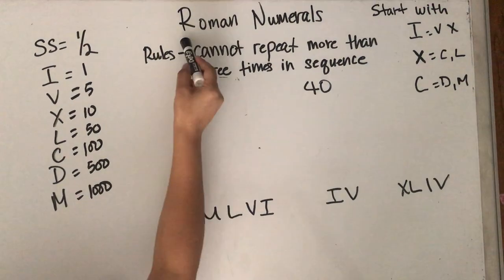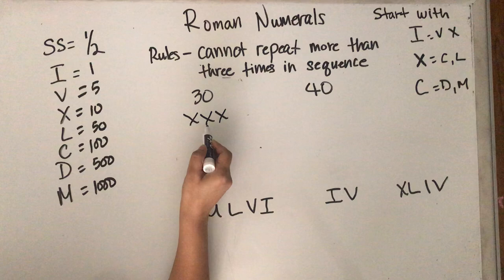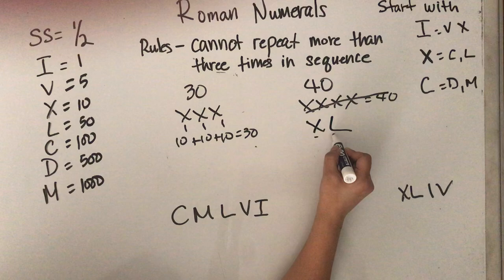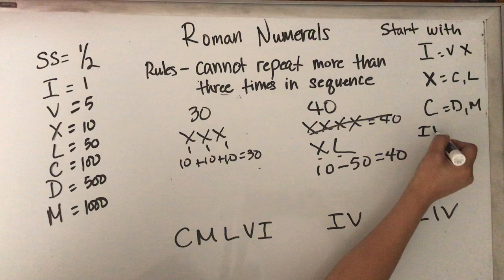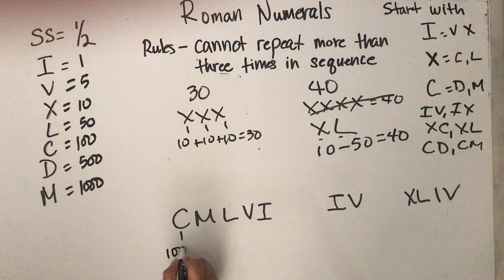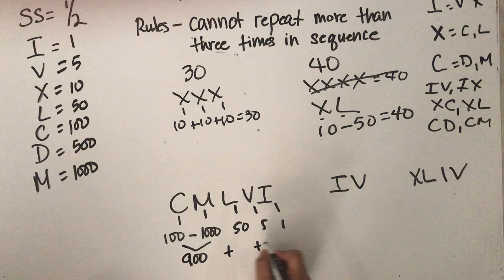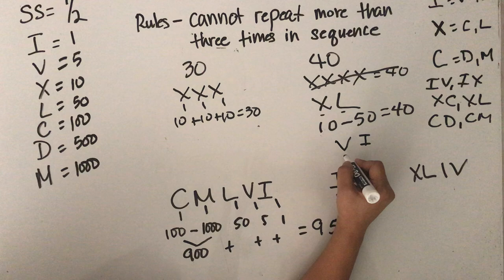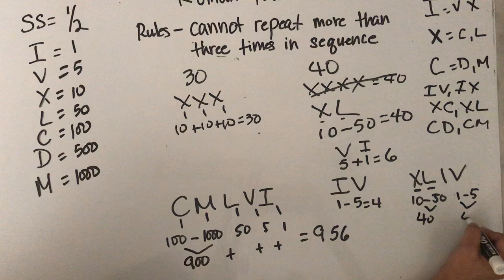Roman Numerals II